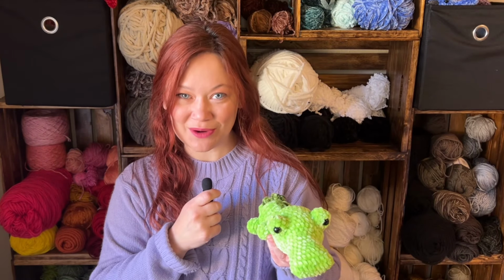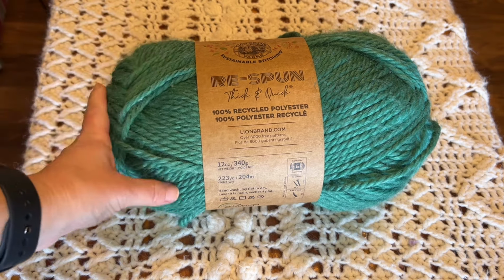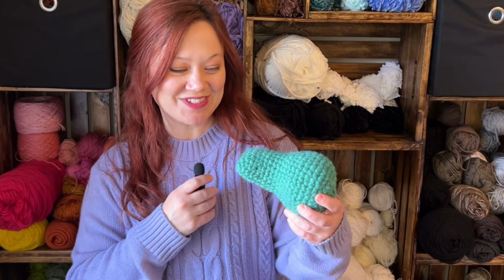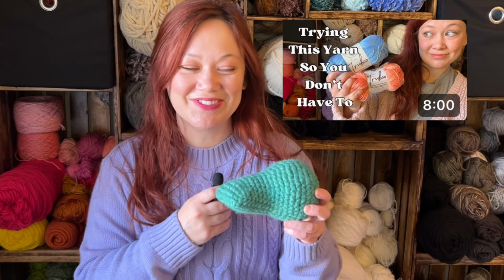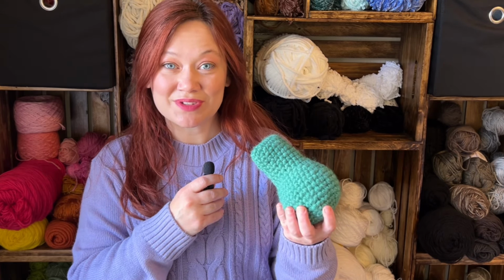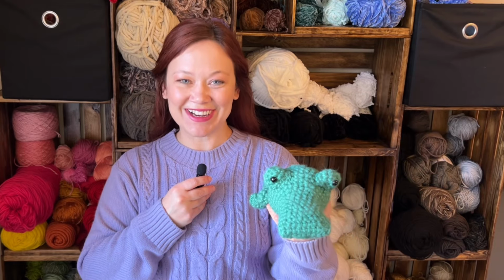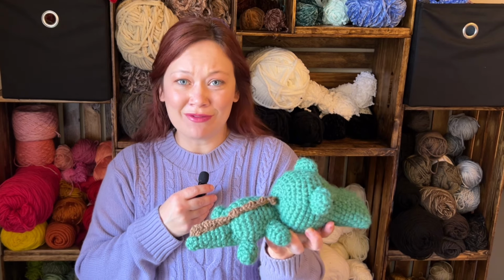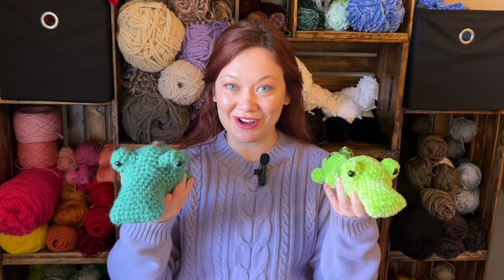Can Recycled Yarn Work For Amigurumi | Review of Lion Brand Respun Yarn | Will It Ami? Episode 3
Today I tested out Lion Brand Re-Spun yarn by making an amigurumi alligator. Let me know what you think!

Purchase my alligator pattern